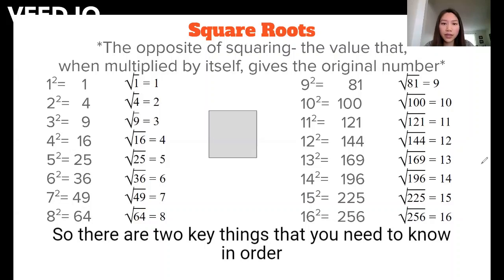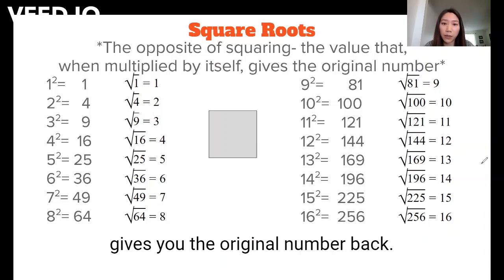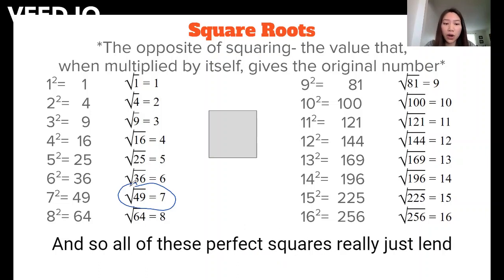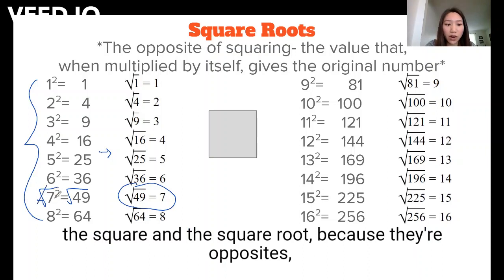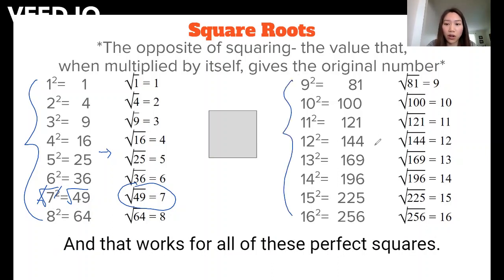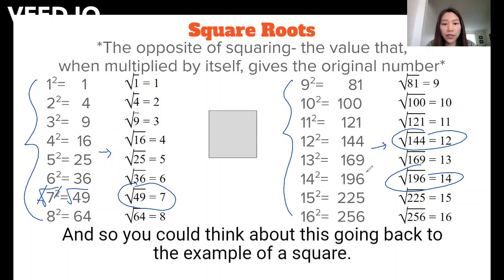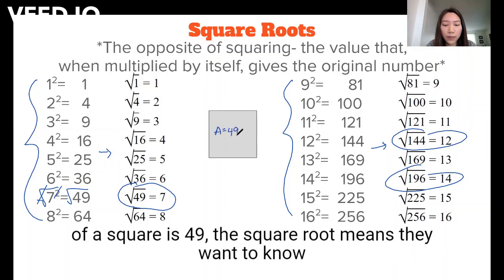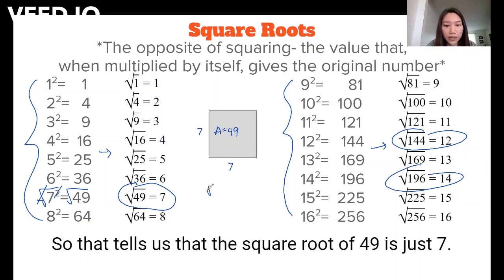2 Square Roots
Square Roots Part 2 of 9. Squaring and square rooting are opposite operations of each other, and therefore cancel each other out (much like multiplication and division, addition and subtraction). That’s why their names are related to each other and to the shape. Honestly, that’s one of the many reasons I love math- almost everything has a very logical reasoning for its name and purpose.